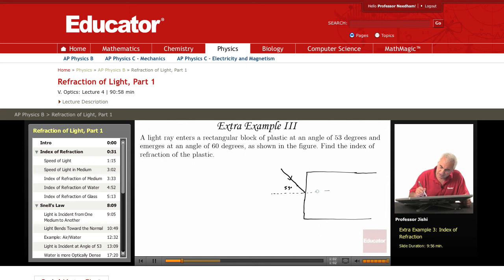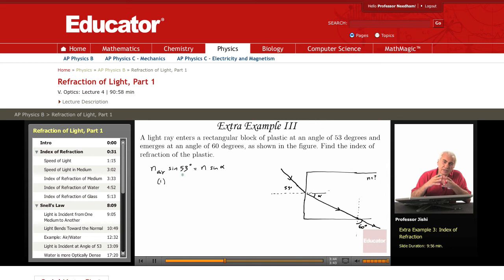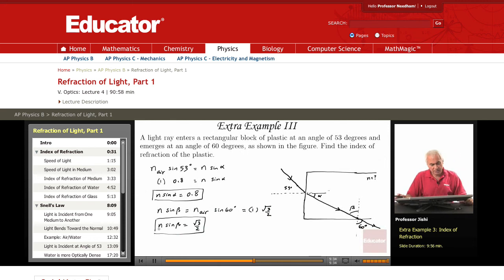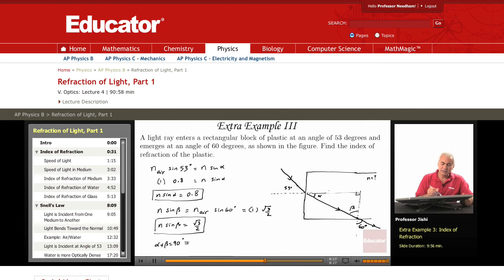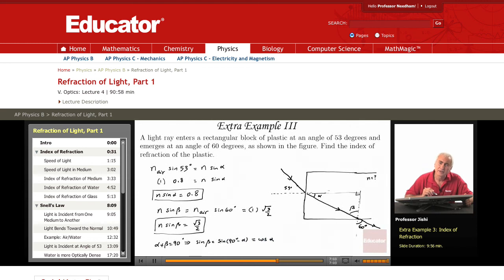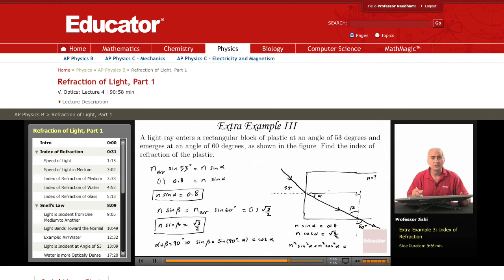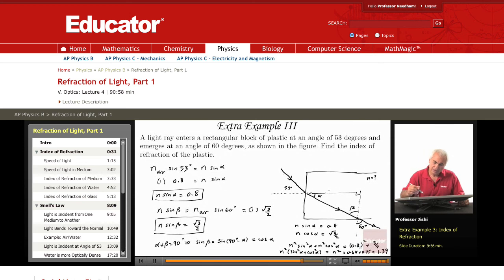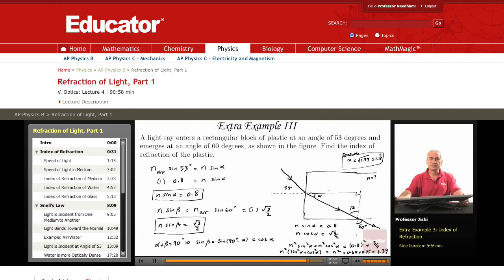Physics: Index of Refraction